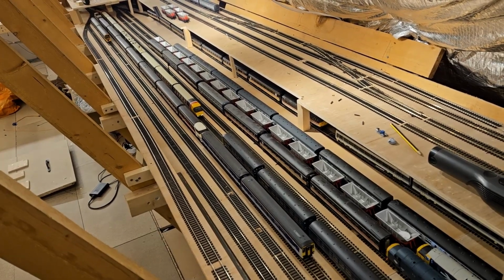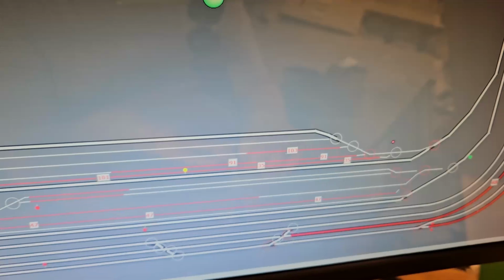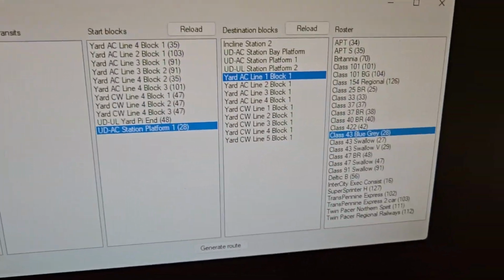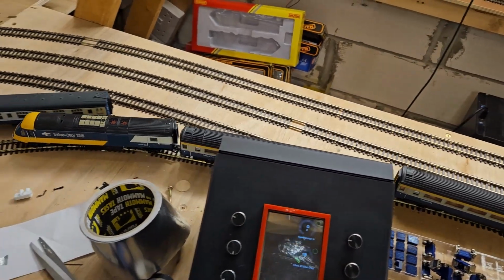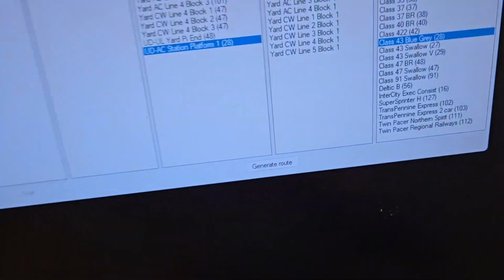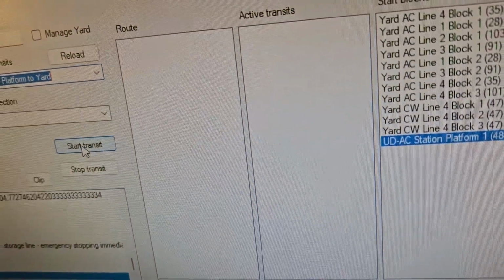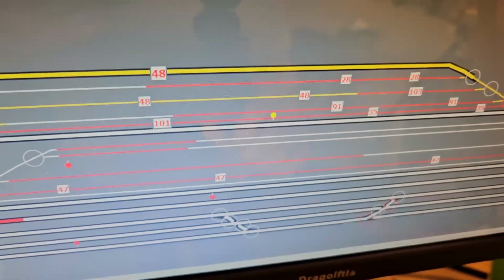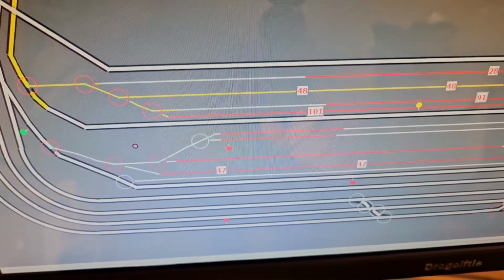Conclusion of the full-layout platform automation project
I did get this working in the end, but at the same time realised just how intense an automation running every single train on the layout can be.